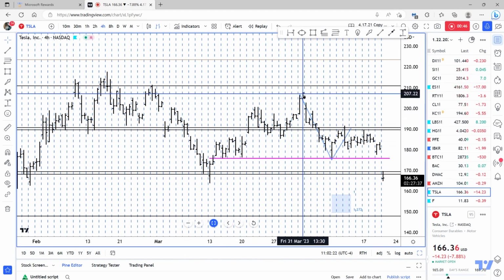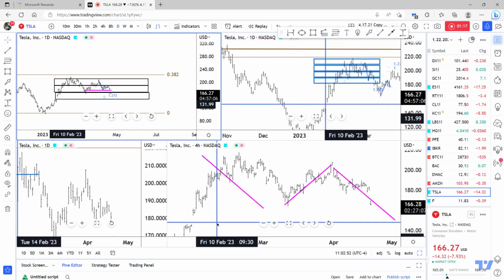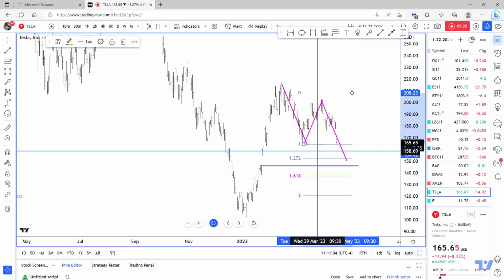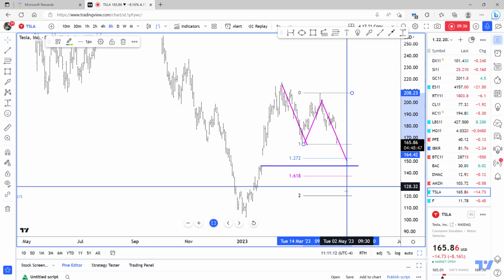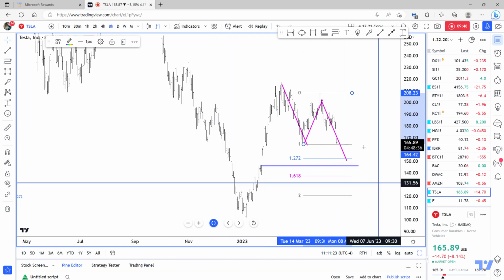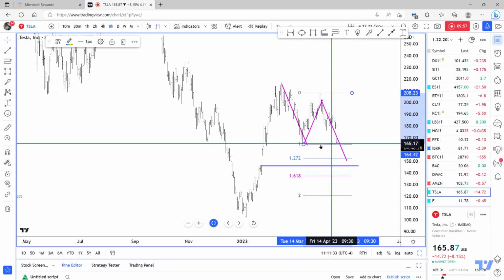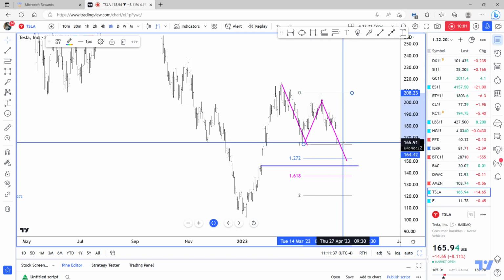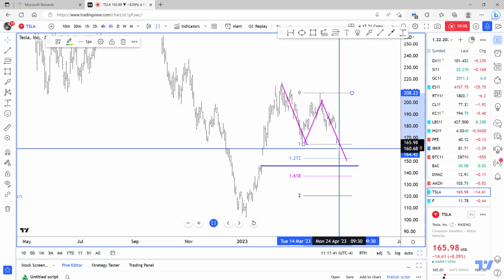TSLA Technical Analysis nasdaq support and Resistance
4.20.23 Tesla is going lower. I think it's going to move to a Gartly pattern which is a reversal pattern. I would not actually trade it to go lower because it's going to be a gartly I would trade it to go lower because the price action Is showing you that it's likely to go lower. It's not a gartly until it meets all five points and that's usually determined by Traders who use Fibonacci numbers. I was taught to think that Fibonacci Patterns Are not Reversal patterns until all five Points have met the criteria. There are good Traders to tell you it's not A pattern until it meets those criteria, and they don't trade It as if it's a Fibonacci pattern from the fourth pivot unless they have another reason to trade to the 5th point. Some years ago I used to hang out in Jack's room probably for about 2 years and watch people trade the patterns before the pattern was validated. and it looked to me like they were losing a lot of money. I talked on my first video today about risk and what it means to have reasonable risk so that you don't lose much money on a losing trade. One of the best ways to make money Is to avoid bad trades or ambiguous trades. The two best ways to really make money in markets is to avoid the bad trades and the other way Is to stay in markets longer when you're profitable in a trade. you want to trade the easiest trades and trade less.